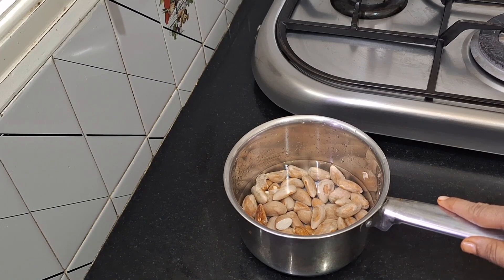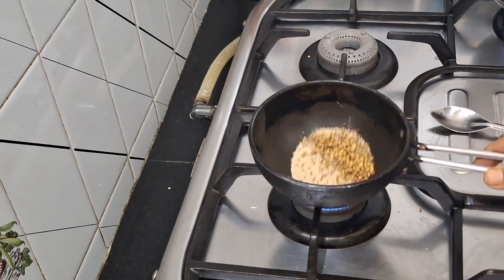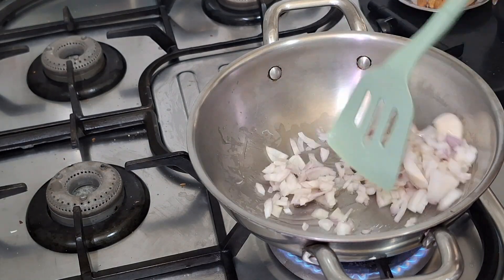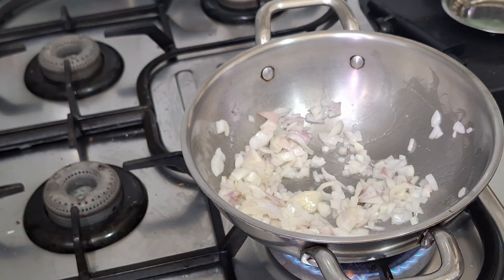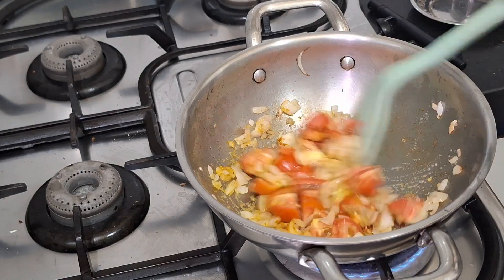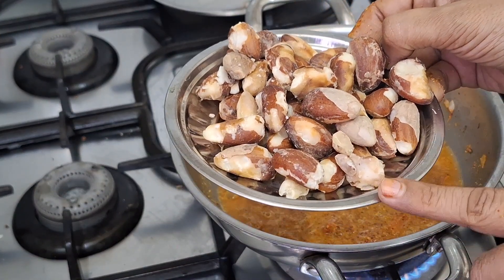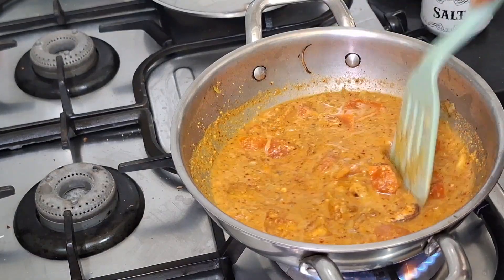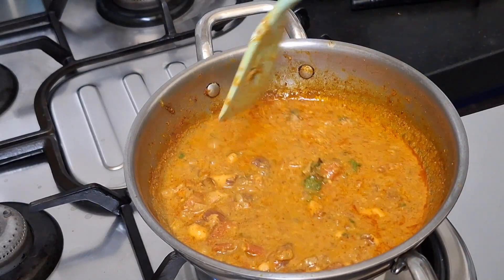పనసగింజల కూర//Panasaginjala Curry// jackfruit Seed Curry 🥘🥘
panasa ginjala Curry #
panasa ginjala Curry in telugu #